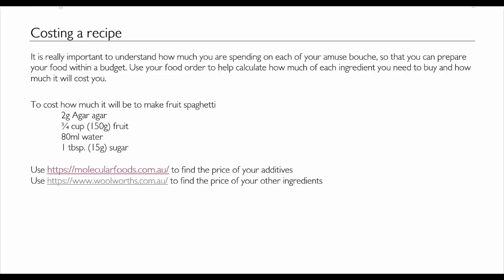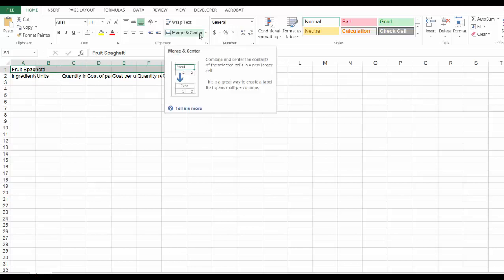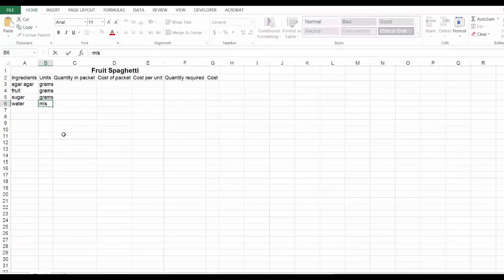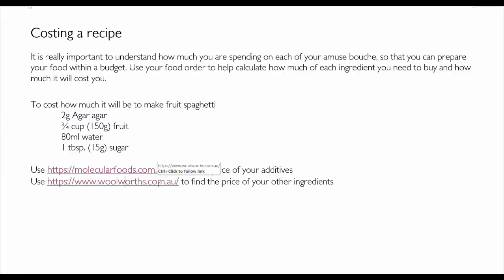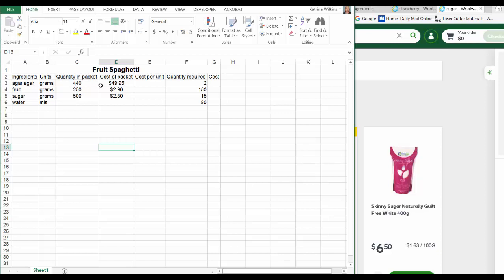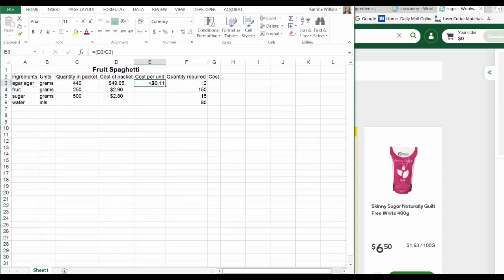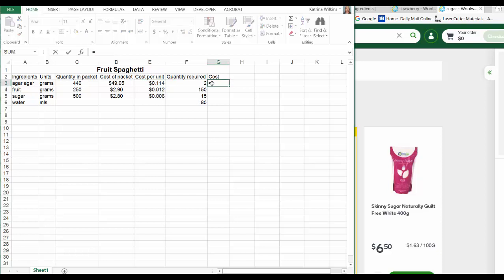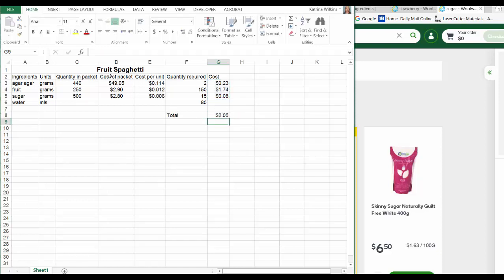Costing a recipe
Using an excel spreadsheet to calculate the total cost of recipe ingredients